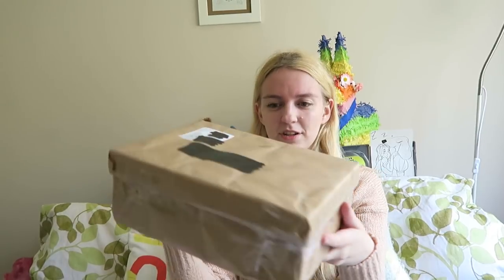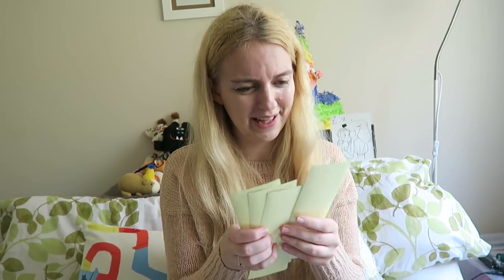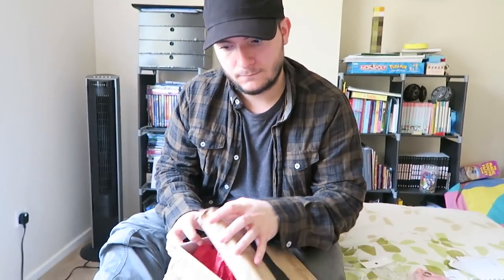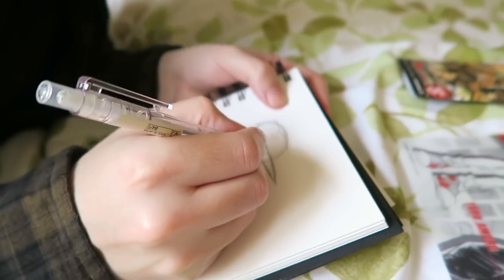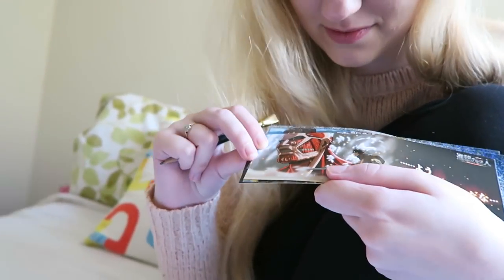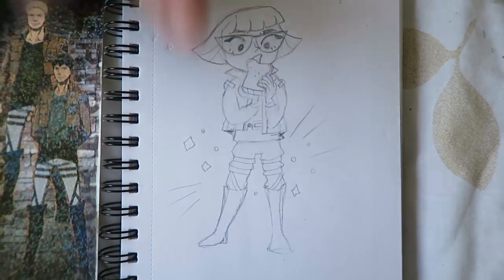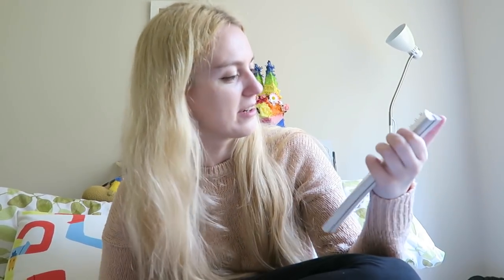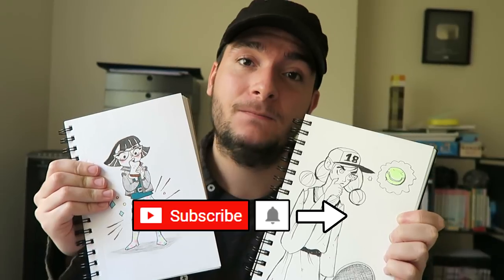DRAWING STUFF FROM AN ANIME MYSTERY BOX?!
Hi Art Friends! We hope you enjoy this new instalment in our box opening series, these are our favourite things ever atm. Also there's a bit of the video where the screen blacks out for a moment and we didn't have time to fix it LOL, so feel free to embrace it.

Art supplies:

- Mangaka flexible zig pen [UK]

- Ohuhu 40 Marker Set [UK]